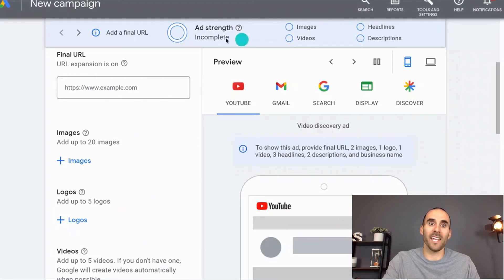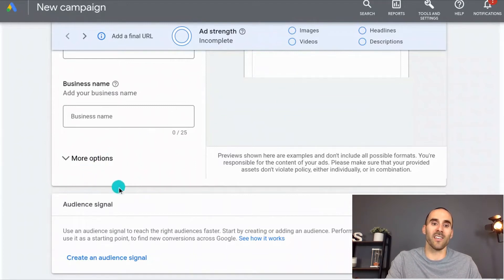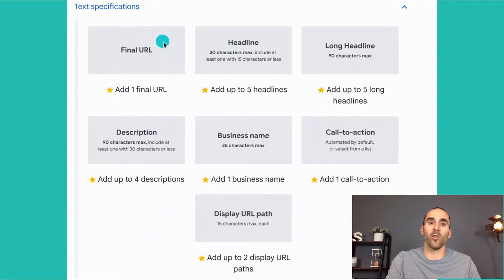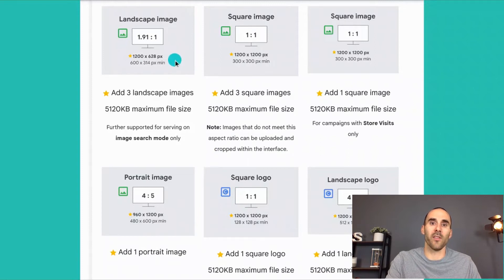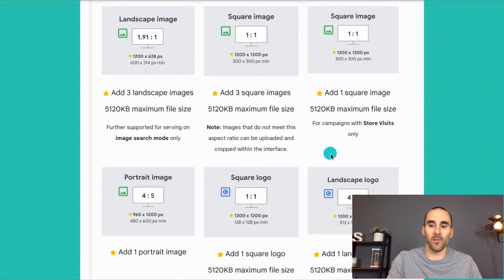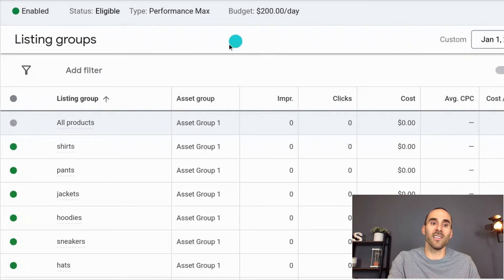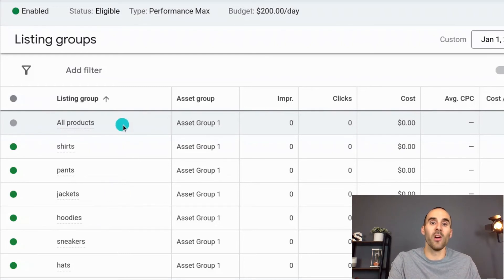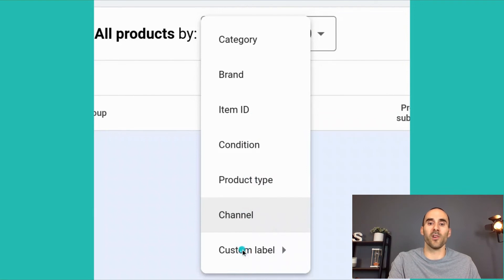Asset Groups vs Listing Groups in Google Performance Max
Google’s Performance Max is VERY popular right now as Google is encouraging advertisers to transition to this new campaign type. Change doesn’t have to be scary. In this video, we’ll break down the definition of two important phrases that you’ll find inside Performance Max: Asset Groups & Listing Groups.

0:58 Asset Group Definition
2:10 Asset Group Specs
2:49 Listing Group Definition
3:59 Listing Group Segments